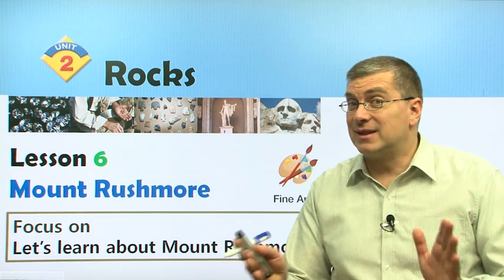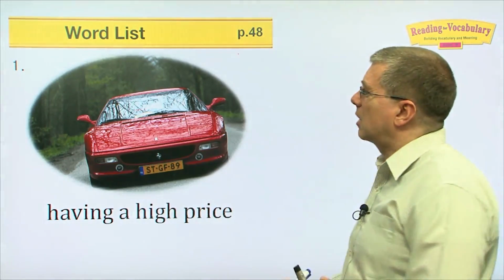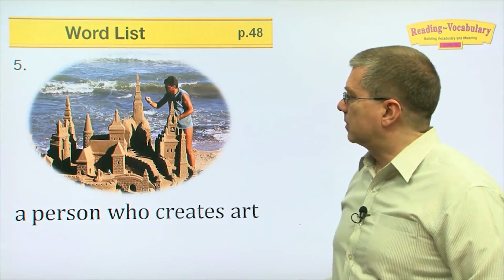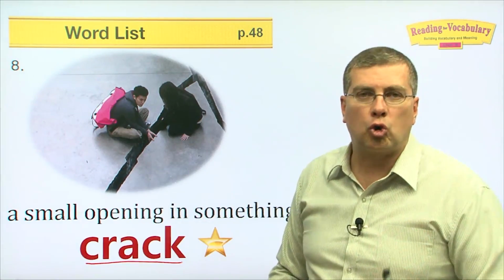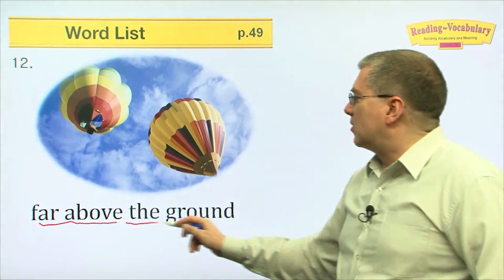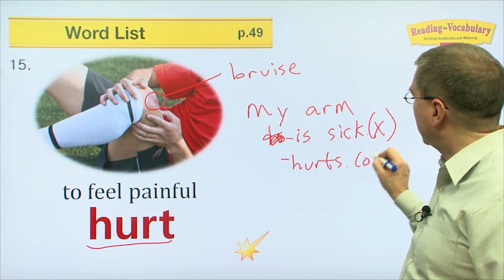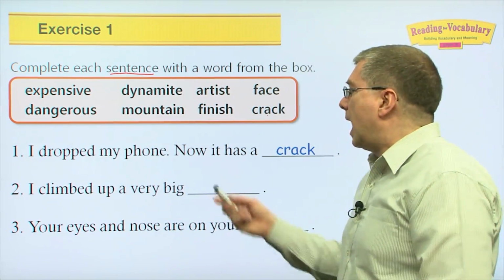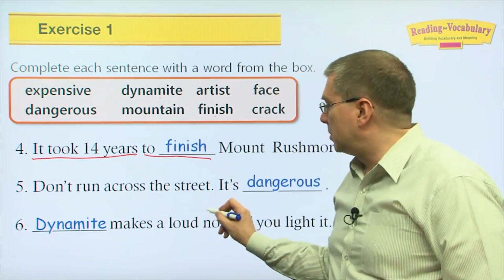Reading for Vocabulary WORD | Level B | Lesson 06 | Brian Stuart I ( Learn English )